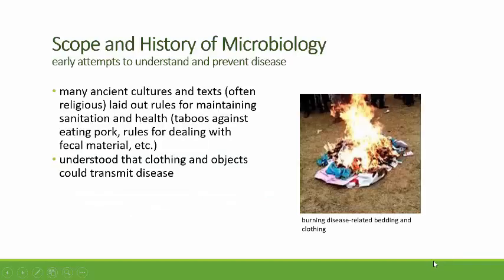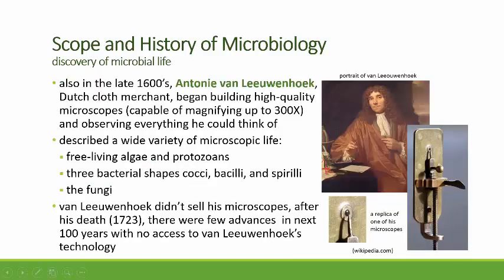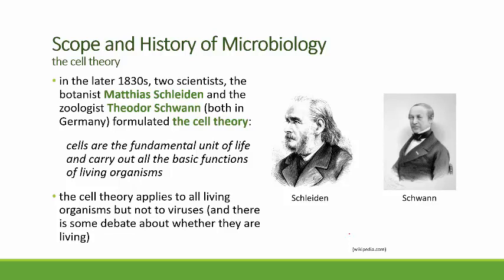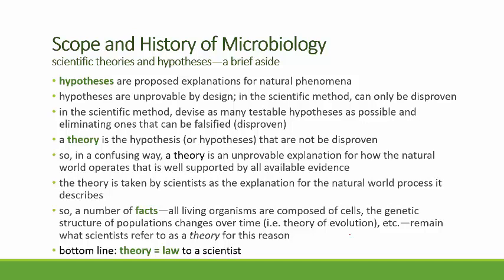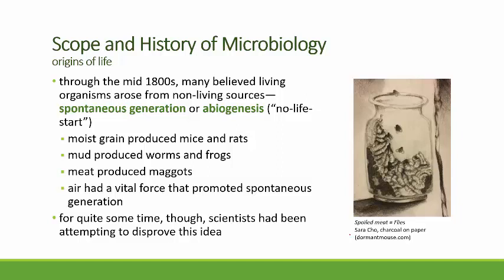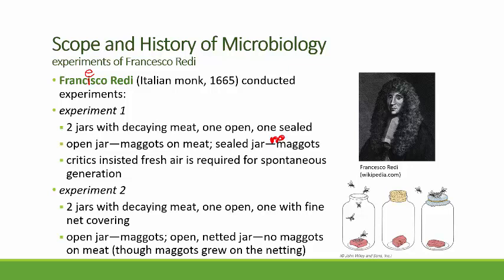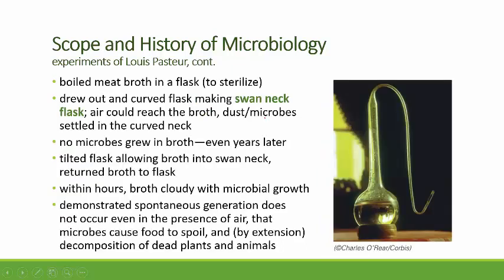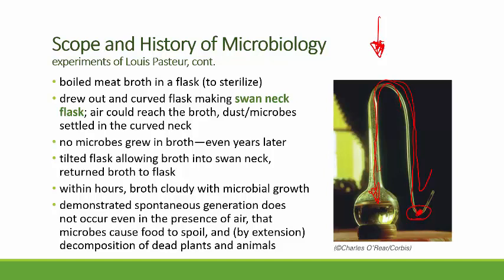Microbiology Chapter 01.3 History of Microbiology, pt. 1